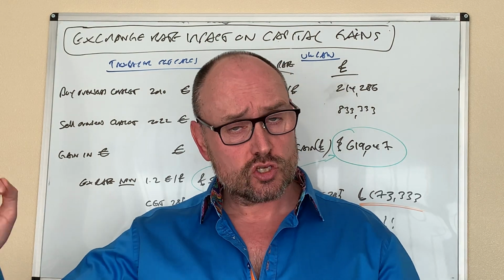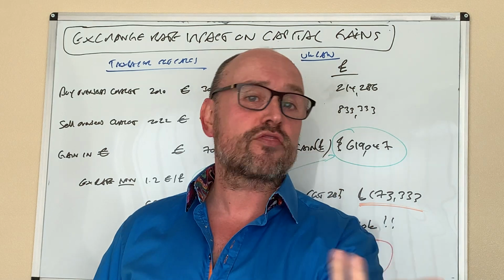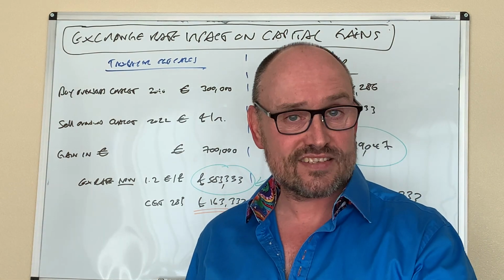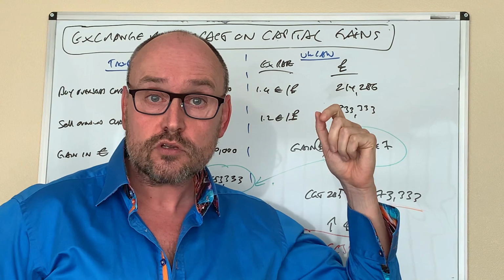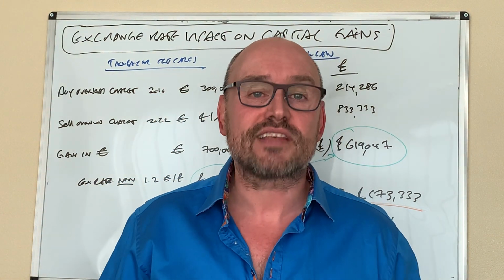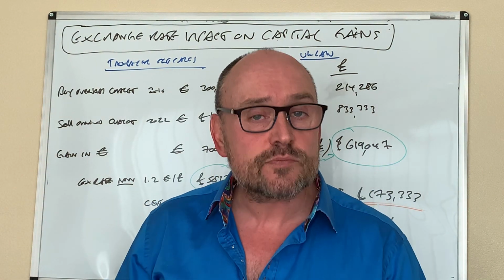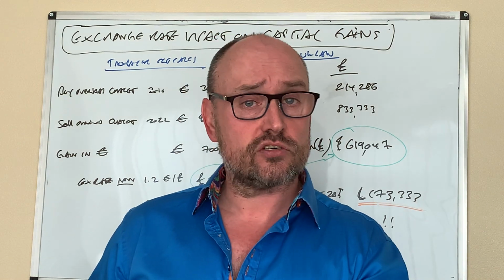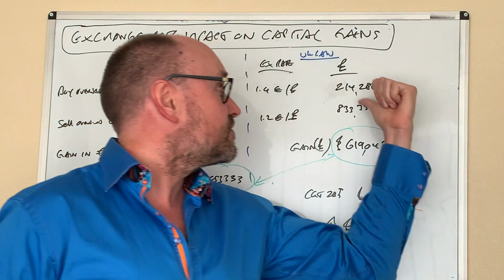Foreign currency impact on overseas property sales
Adverse movements in exchange rates can have a big impact on your capital gains tax bill when it comes to selling overseas assets